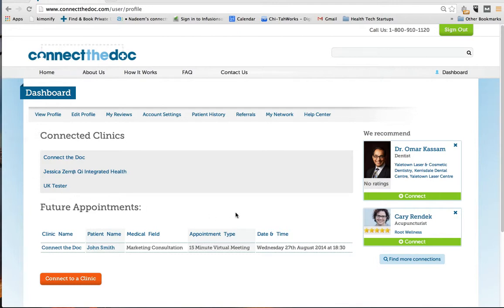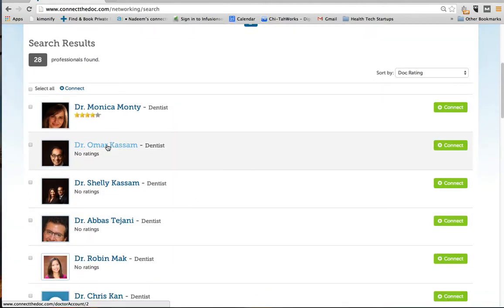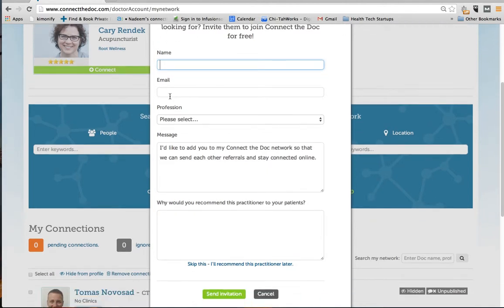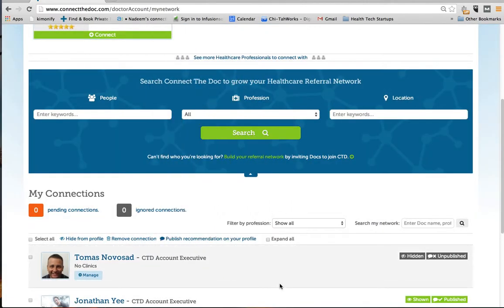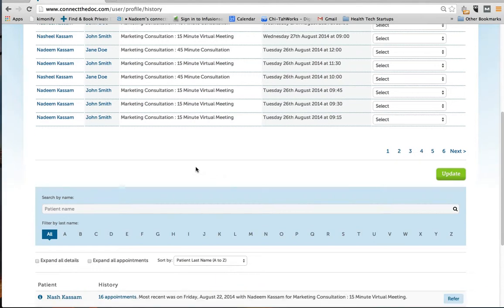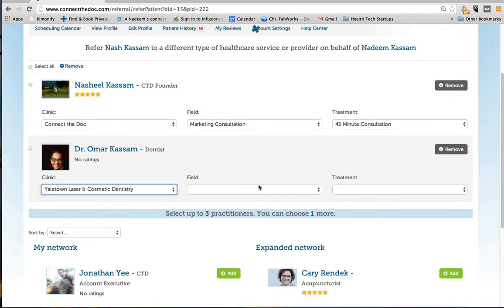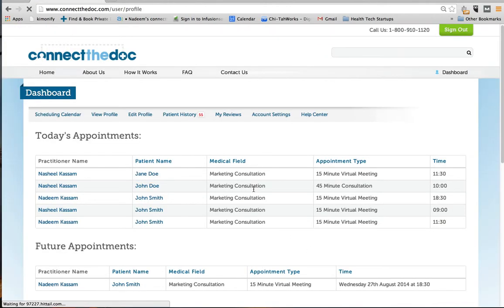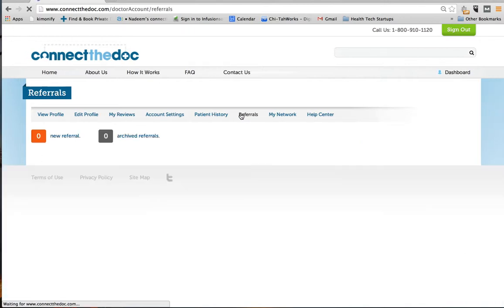Patient Referrals and Networking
New Features have just been launched on Connect the Doc. Professional networking and online referrals. Watch this video to see how it works.